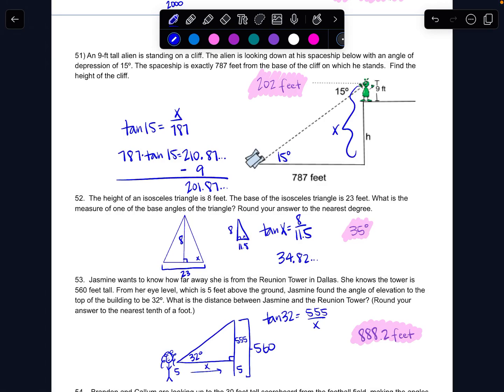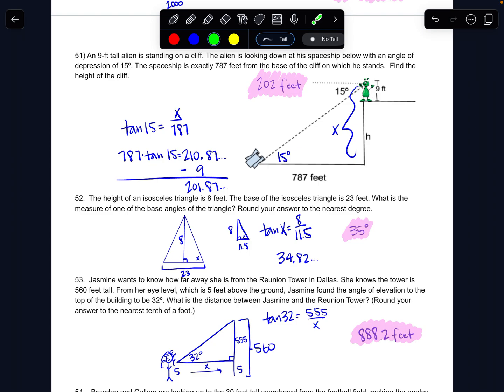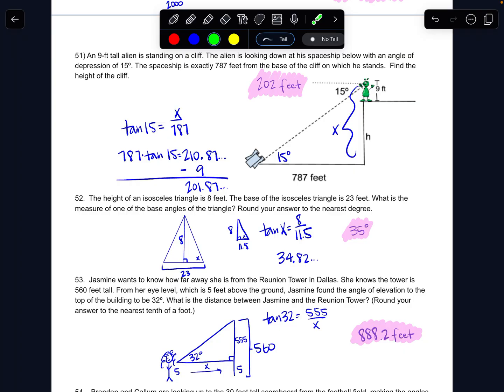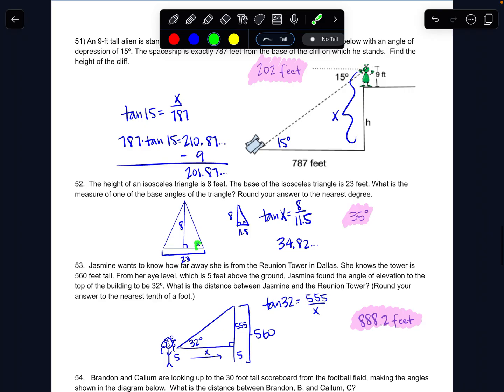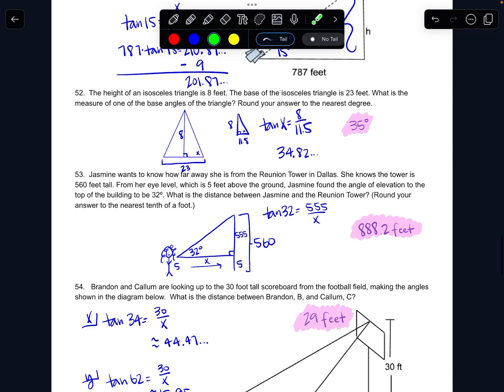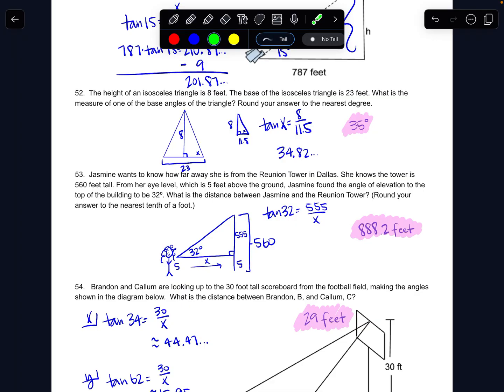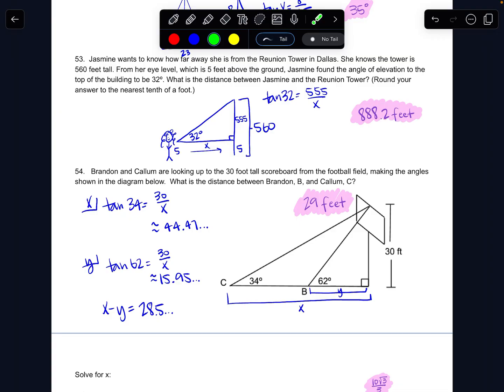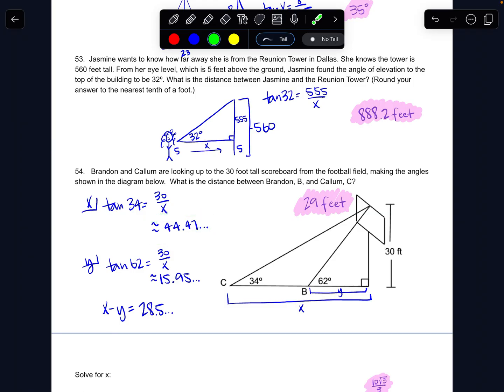U5 Review Word Problems 51-54